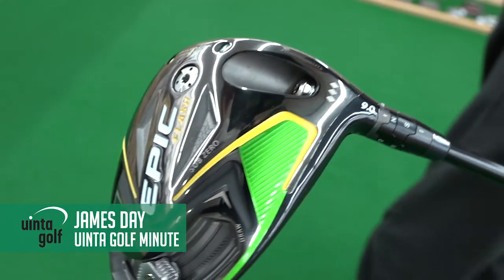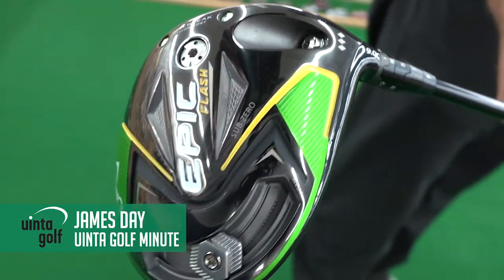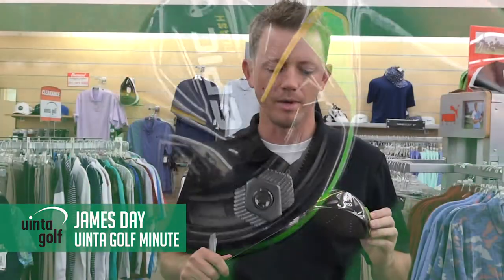Utah Golf Reround 2018 S5 E2 Uinta Golf Minute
Uinta Golf Minute with James "JD" Day